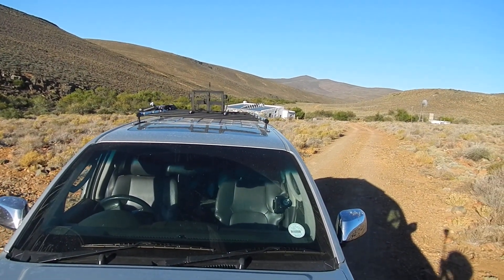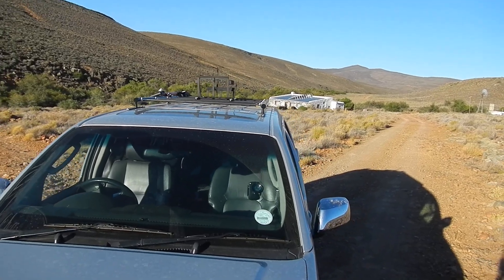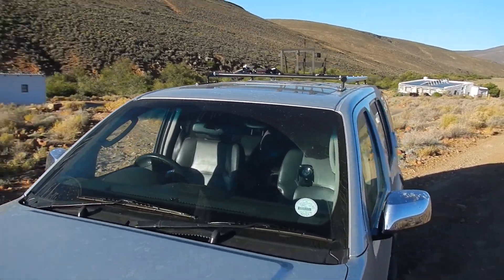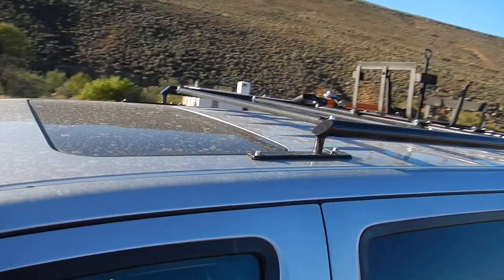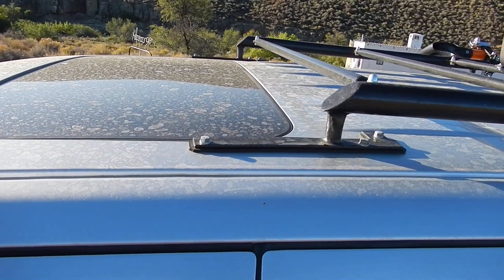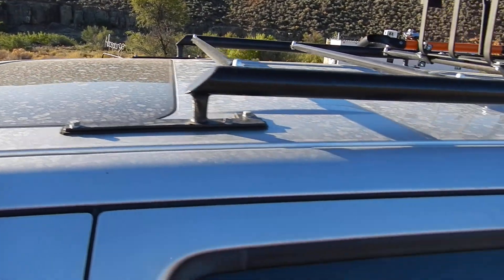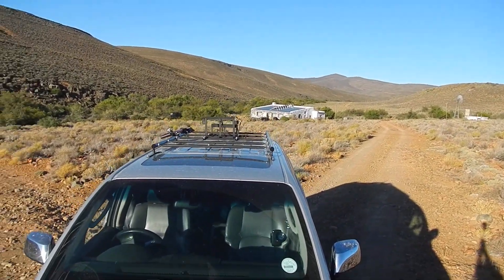R51 Nissan Pathfinder DIY Roofrack Review.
Today we chat about the Nissan Pathfinder DIY Roofrack Review.